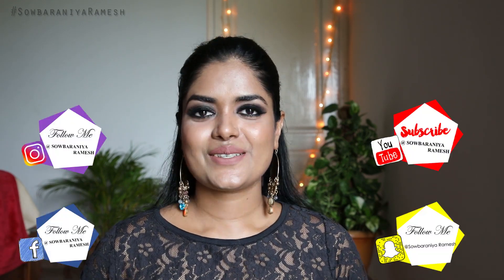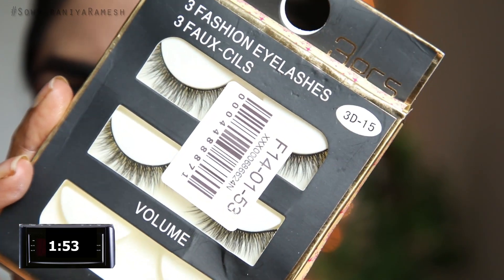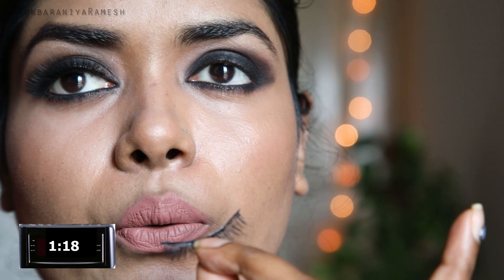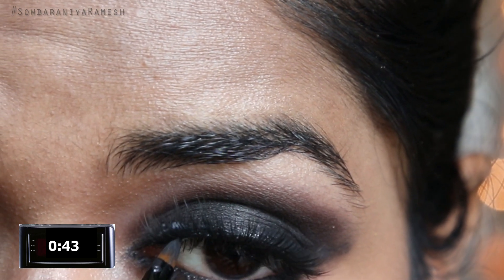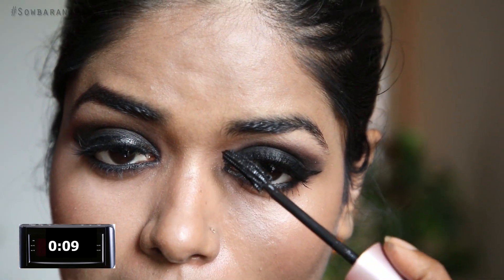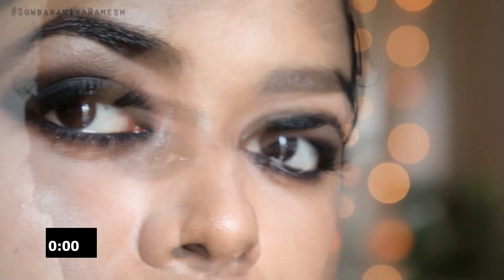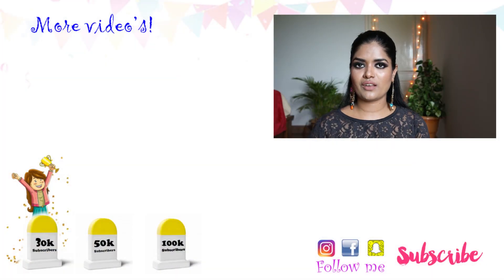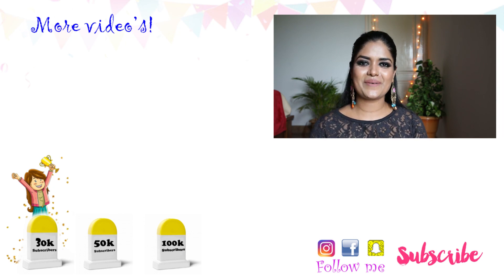How To Fix FALSE LASHES || 100dayswithsowbii || Day2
Product used -

Background Lights

Memory card

Music used -

Love
SOWBARANIYA RAMESH